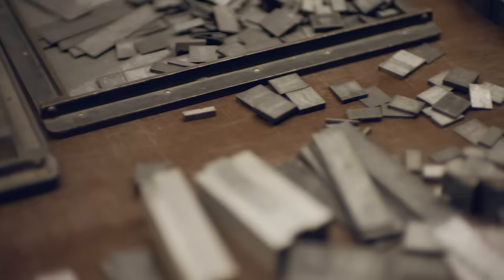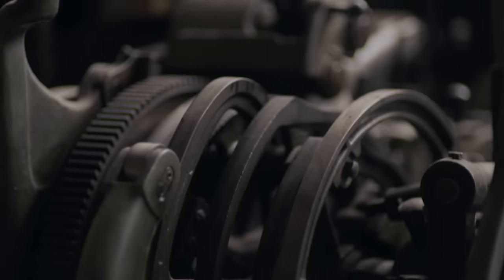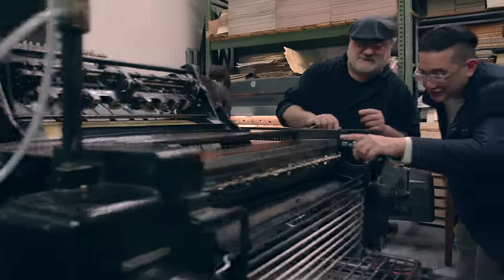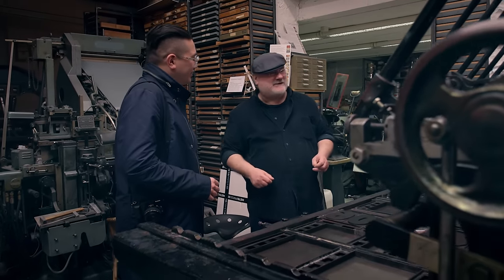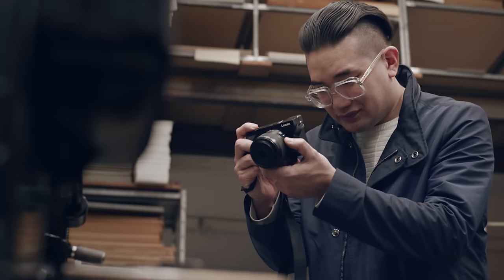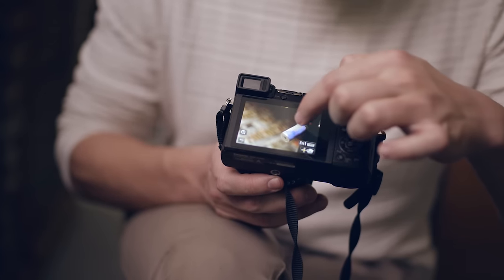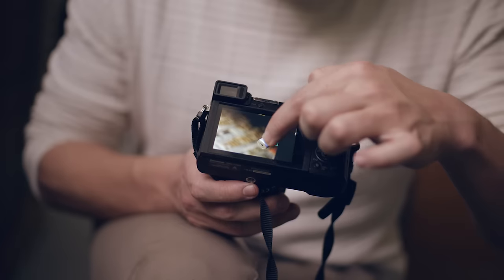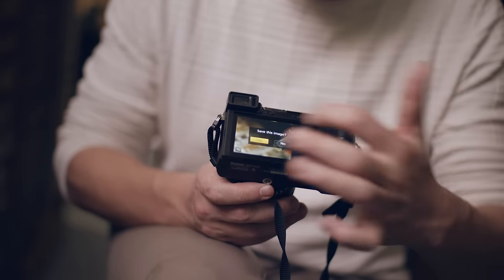Post Focus on the brand new LUMIX GX80.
Ambassador Jonas Borg takes you through Post Focus, step by step on the new GX80.